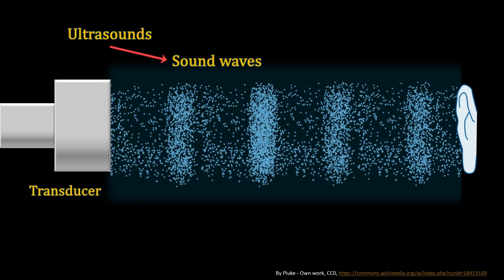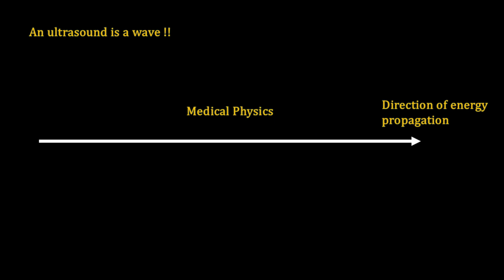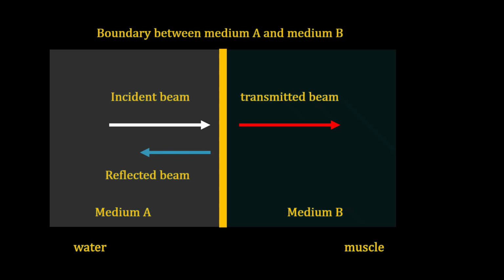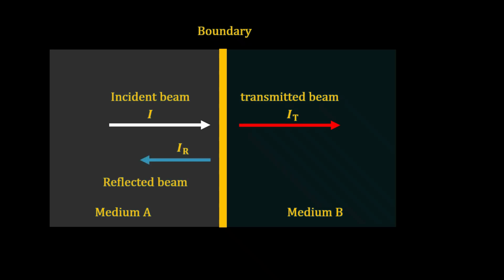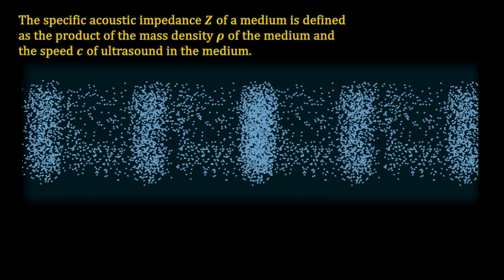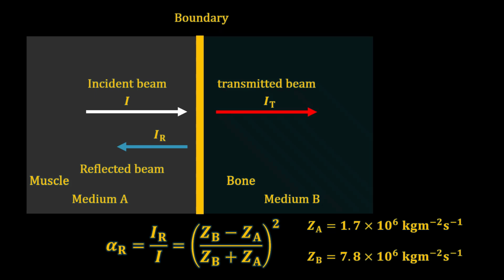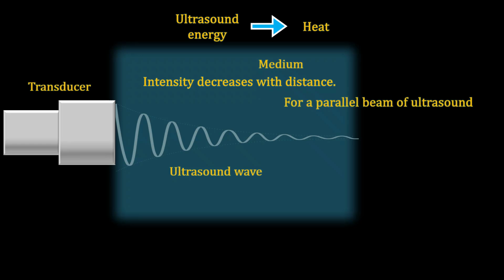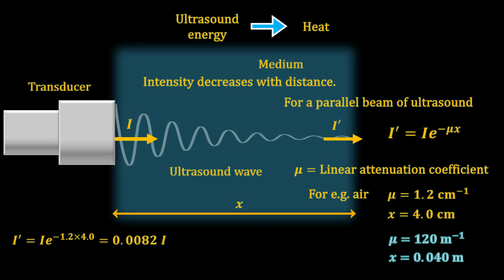Ultrasound part 1: Specific acoustic impedances and Linear attenuation coefficient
By No machine-readable author provided. - No machine-readable source provided.

By BruceBlaus. When using this image in external sources it can be cited as:Blausen.com staff (2014). "Medical gallery of Blausen Medical 2014". WikiJournal of Medicine 1 (2). DOI:10.15347/wjm/2014.010. ISSN 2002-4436.